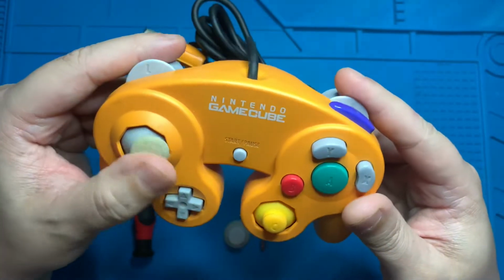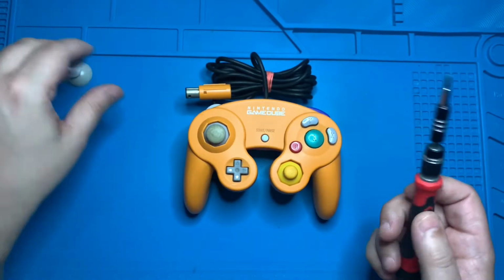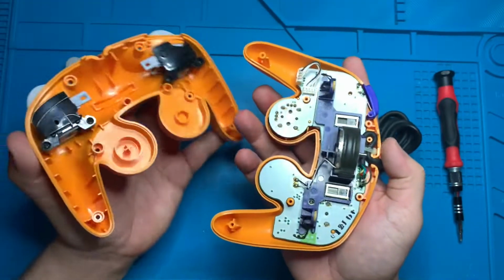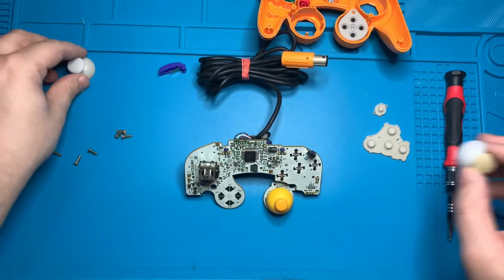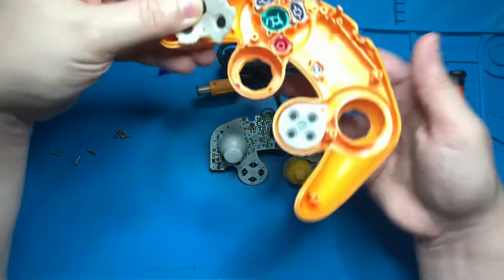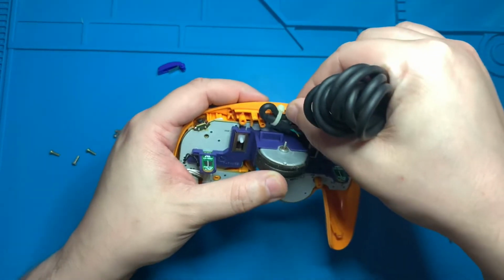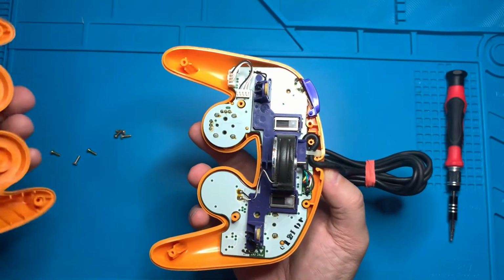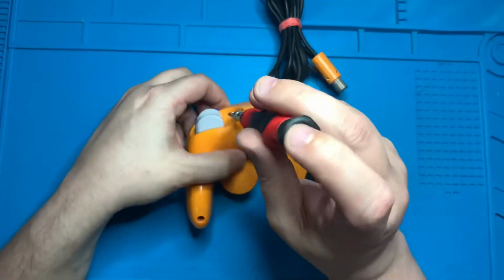How to replace a worn out thumb stick on your Nintendo GameCube controller.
A beginners step by step instructional video on how to replace a worn out thumb stick on a Nintendo GameCube controller.

Follow this channel for more repair videos on all consoles including Xbox, Xbox 360, Xbox One, PlayStation (PS1), PlayStation 2 (PS2), PlayStation 3 (PS3), PlayStation 4 (PS4), Nintendo (NES) Super Nintendo (SNES) Nintendo 64 (N64) Nintendo GameCube, Nintendo Wii, Nintendo Wii U, Nintendo Switch, Sega Genesis, Sega Dreamcast, handhelds and lots more!

Tools used for this repair:

Screwdriver Set

Air Duster

Nintendo GameCube Thumb Stick